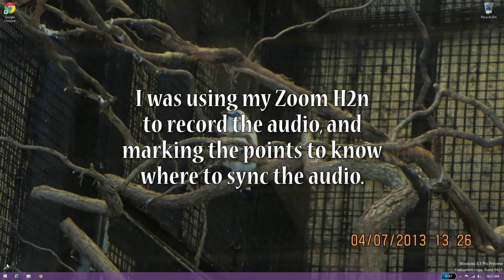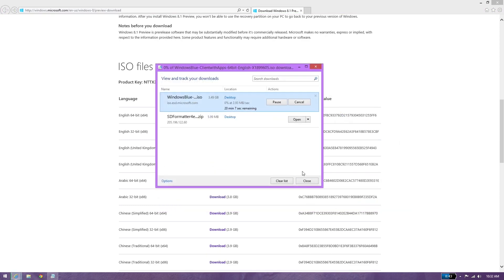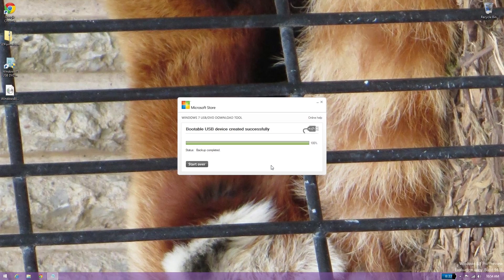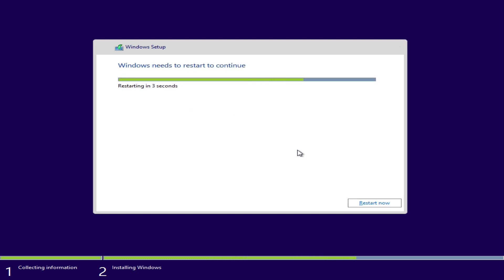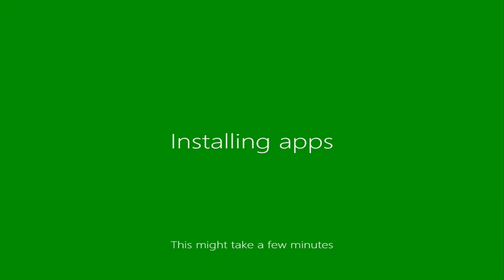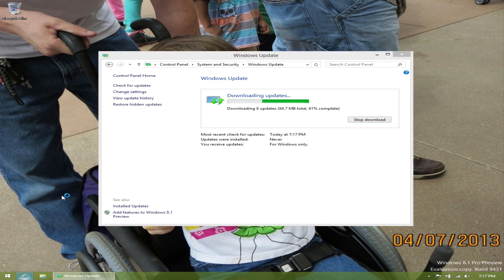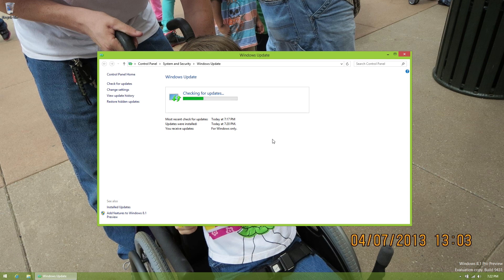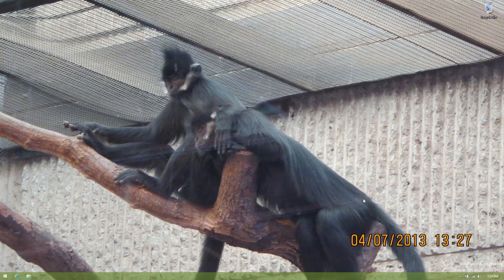How To Install Windows 8.1 Preview from a Flash Drive and First Look!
How To Backup and Restore your computer!

Product Key: NTTX3-RV7VB-T7X7F-WQYYY-9Y92F